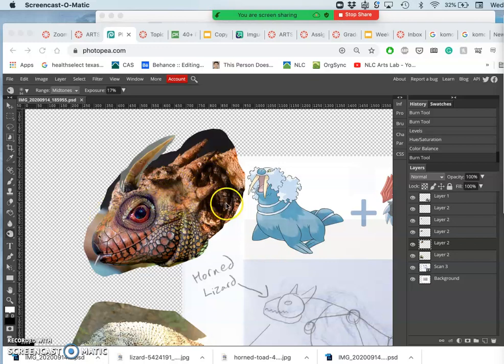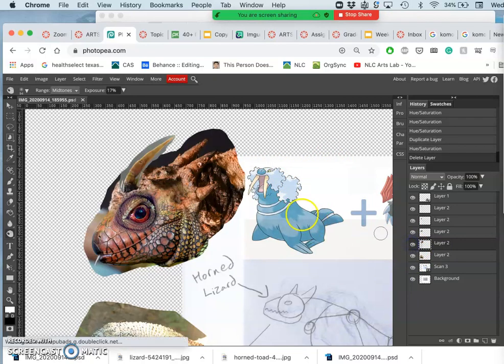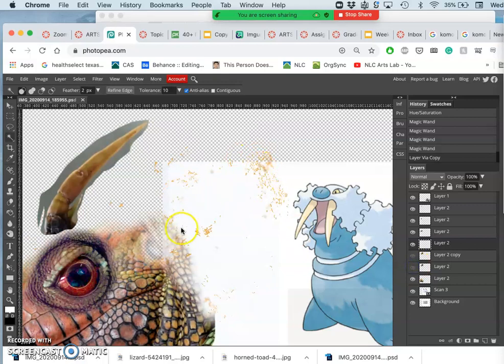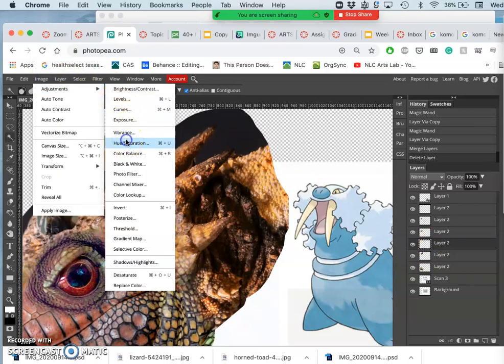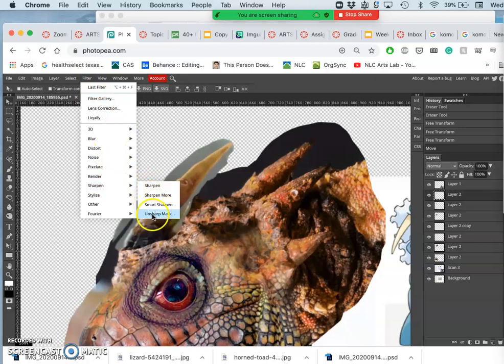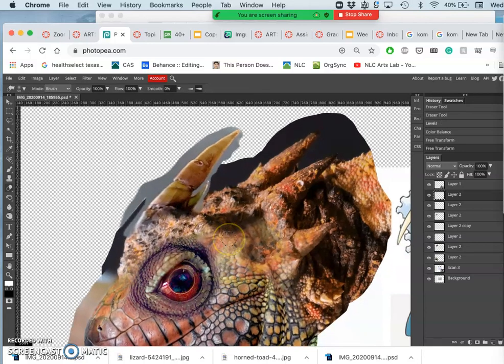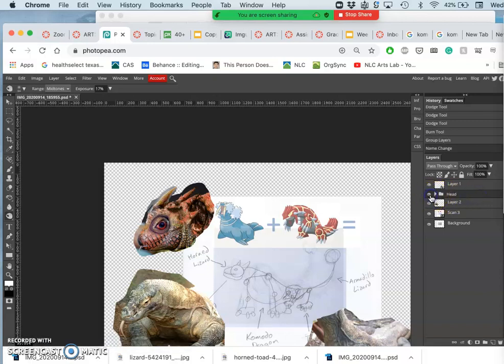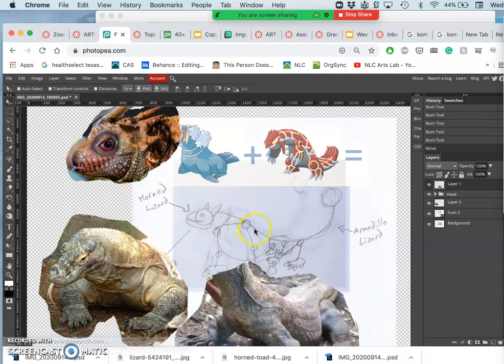4 Final Adjustments and Additions to the Head